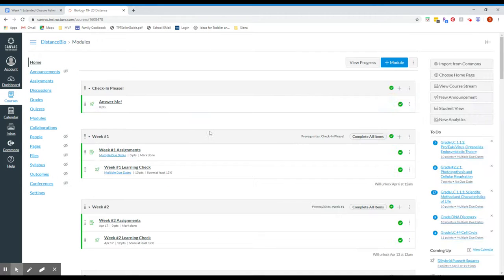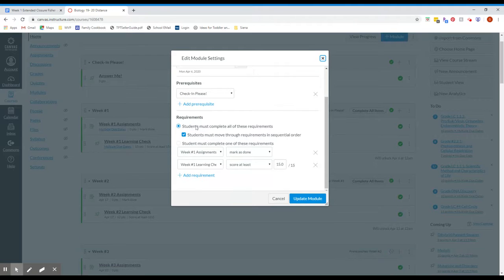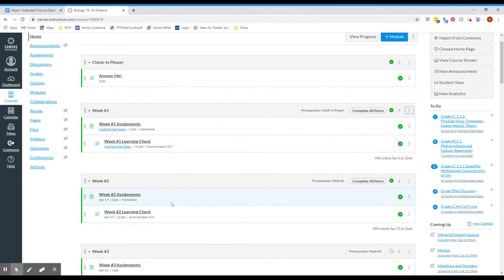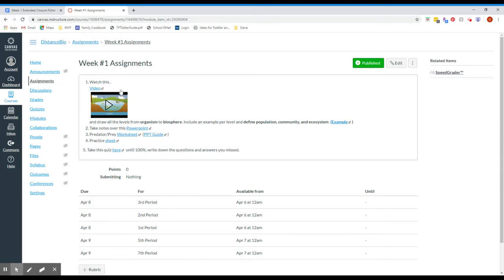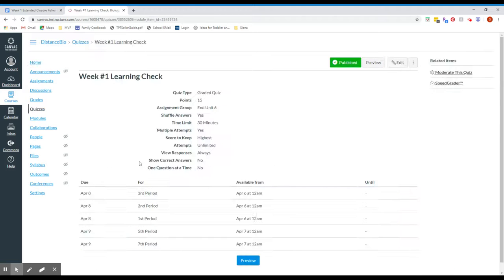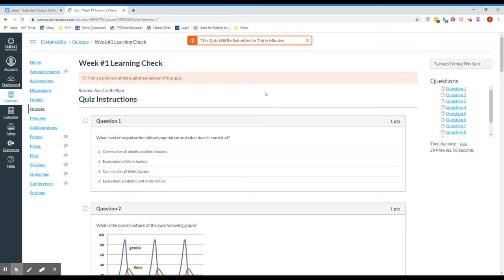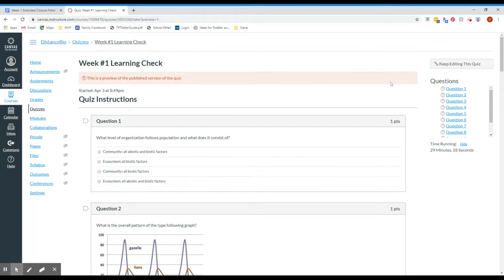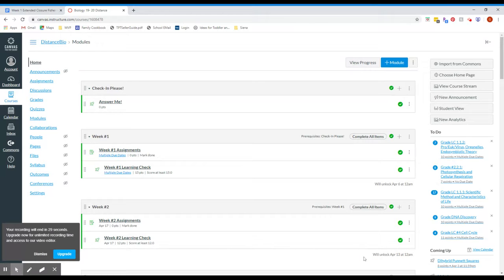How I am teaching remotely with Canvas for Free!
A quick introduction to my canvas classroom settings to make teaching remotely as easy as it can be!

Please post any questions that I can help with below!